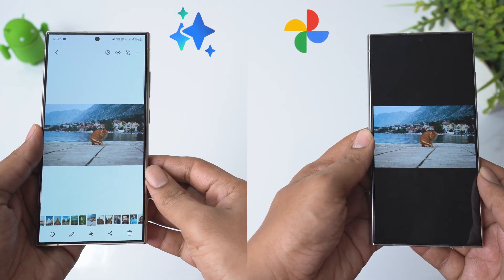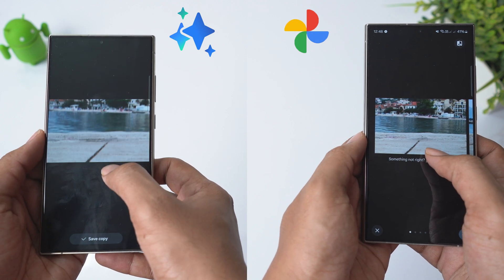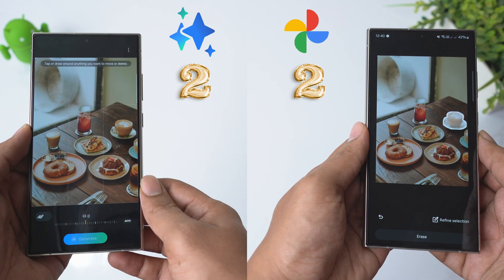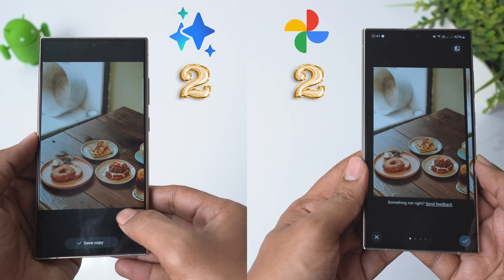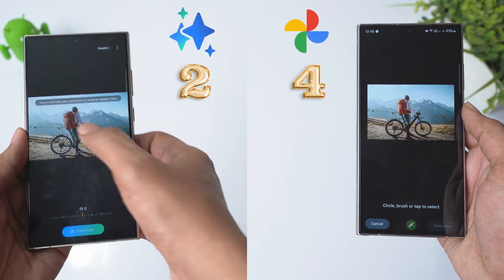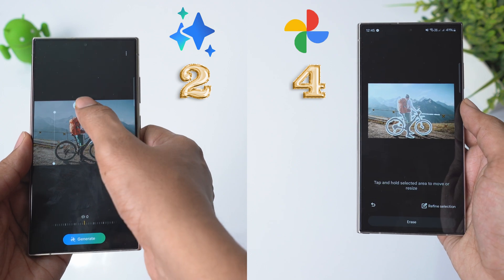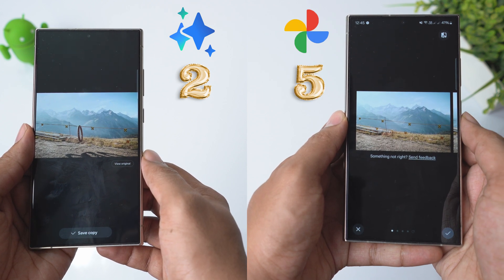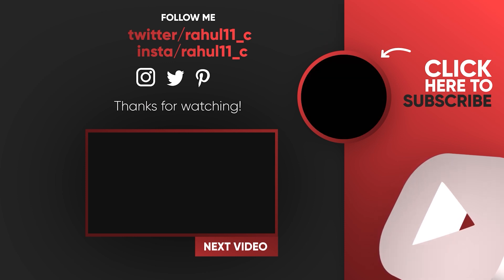Galaxy AI vs Google Magic Editor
Hey YouTube, In this video i am comparing Samsung Galaxy AI vs Google Magic Editor by editing same pictures side by side. What do you think did better in this test ?

I have got Galaxy AI on my Galaxy S24 Ultra and i also have Google one Gemini AI premium plan which gives me Magic editor.

Timestamp:
0:00 Intro
0:34 Round 1
0:58 Round 2
1:12 Round 3
1:41 Round 4
2:12 Round 5